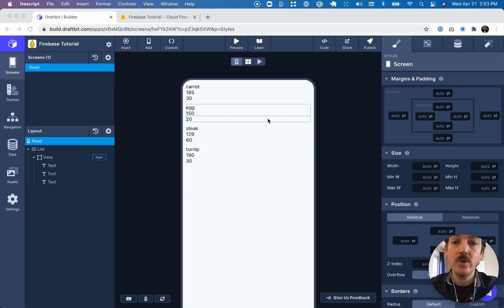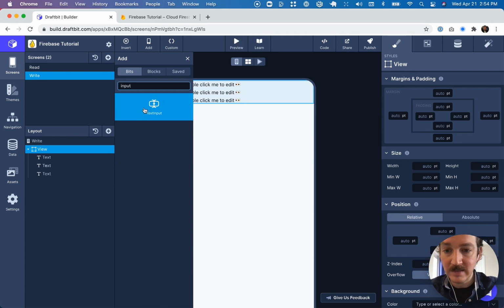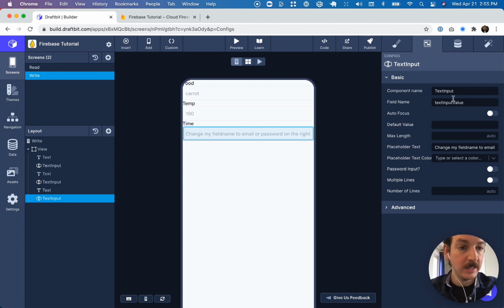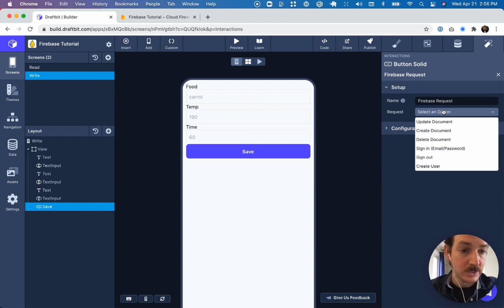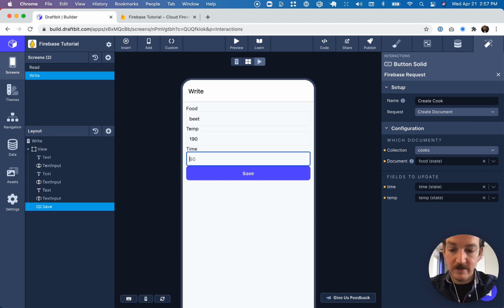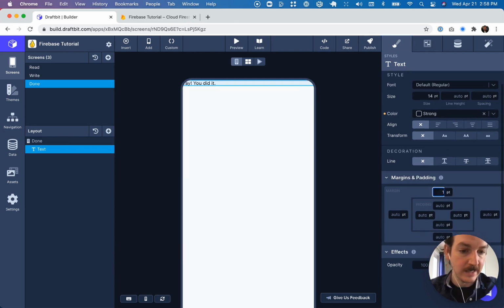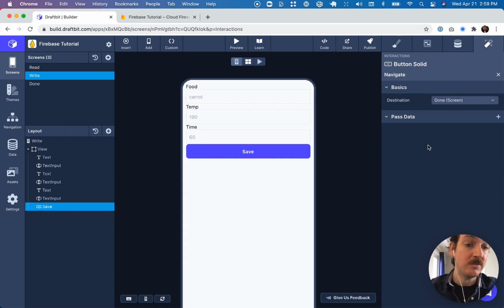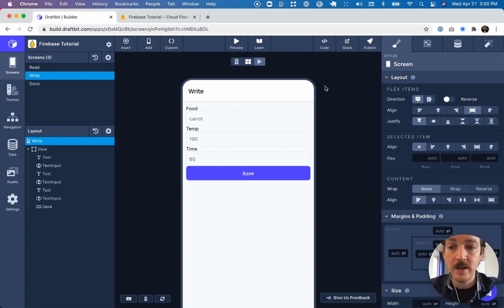Firebase in Draftbit Part 3: Write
In this video, we show you how to submit data from a Draftbit app to a Firebase Firestore database.